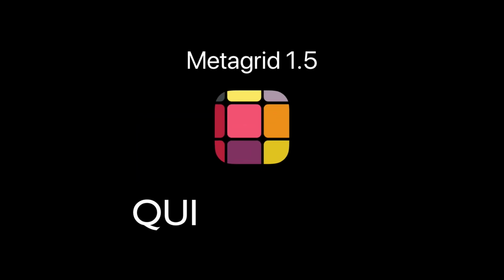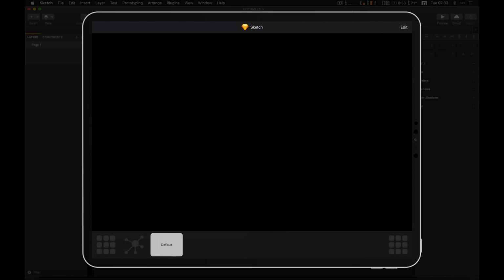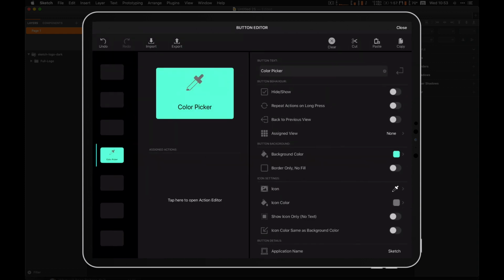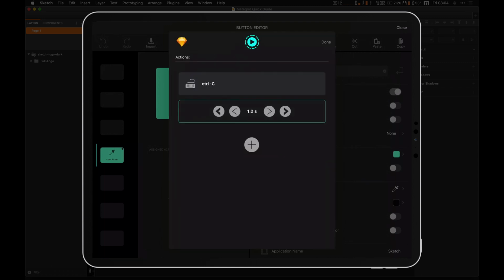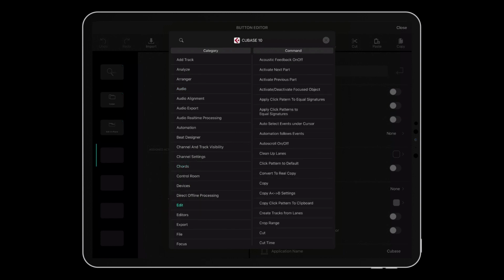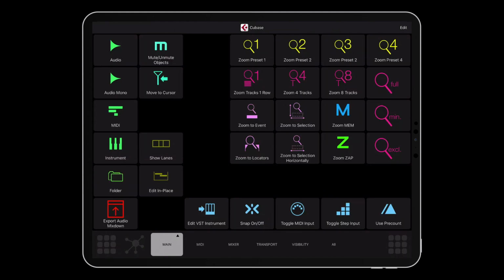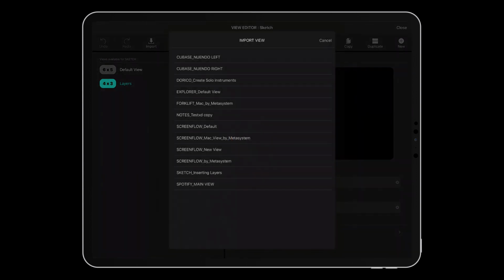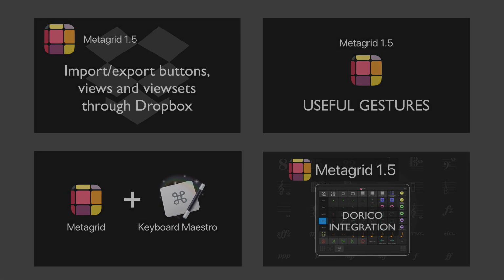MetaGrid Classic: Quick Guide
Here is a short video tutorial that guides you thru the first steps with Metagrid application: building and customizing your personal viewsets, buttons, and scenes for your favorite apps on your computer.